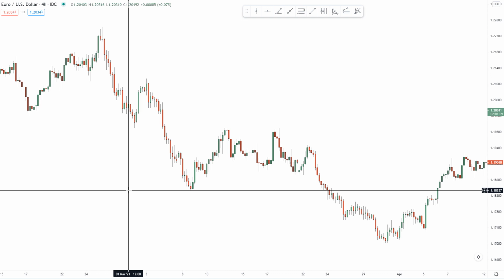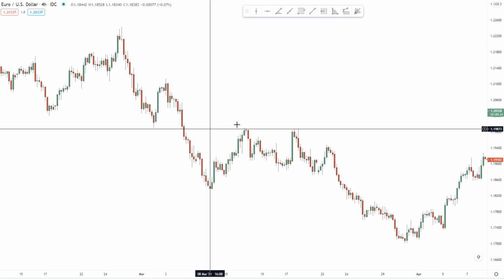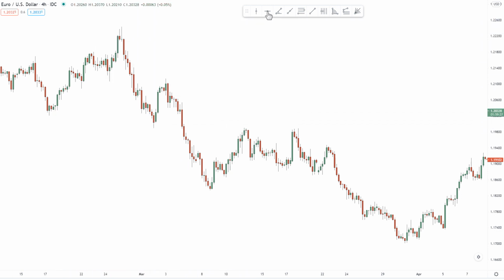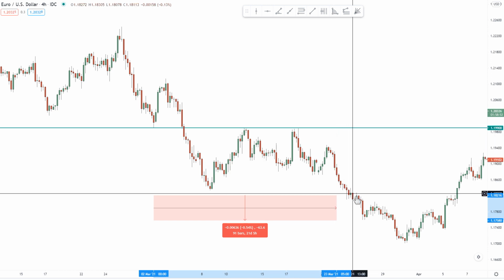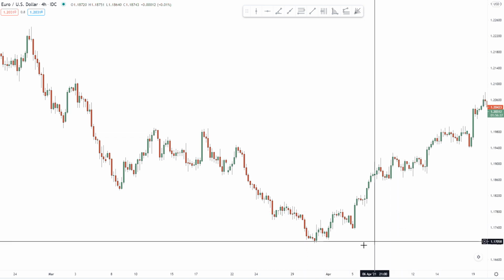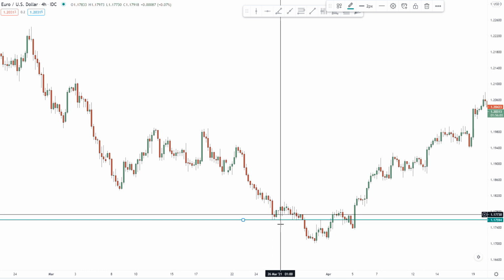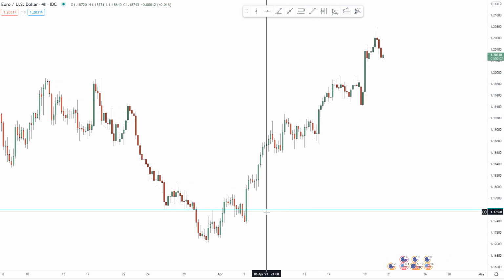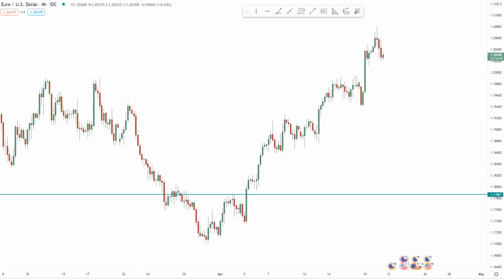Support and Resistance and Timing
In this video I talk a little about the classic old support becoming new resistance (or the other way around).
Added to that concept is the timing element.